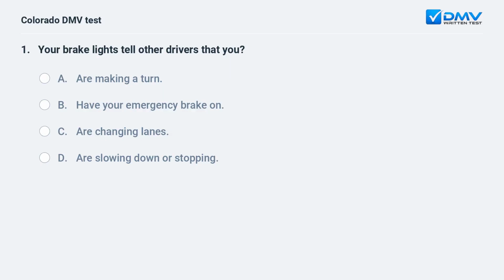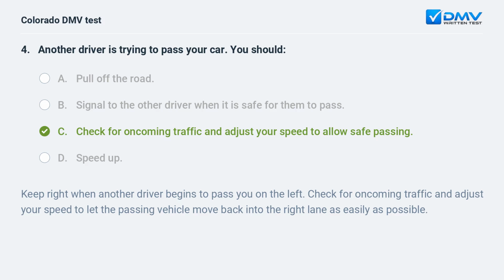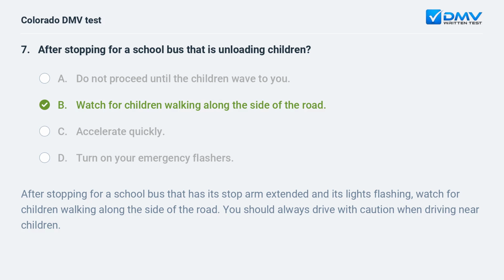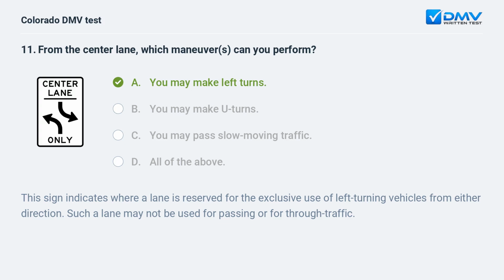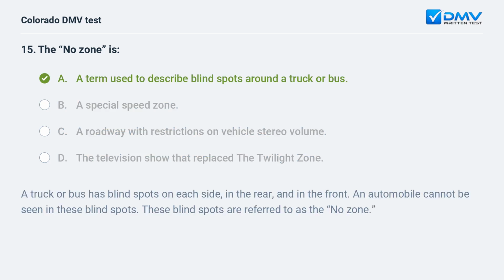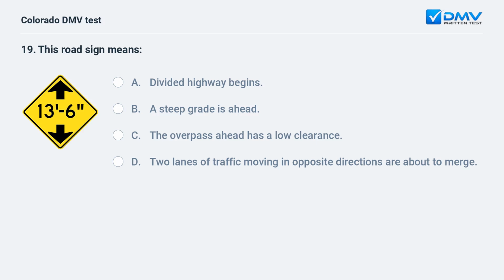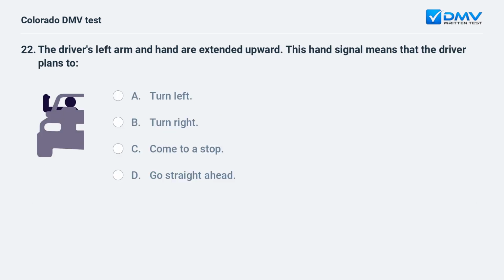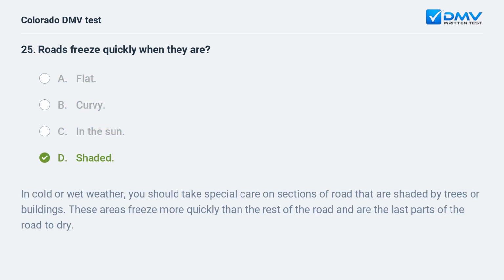2024 Colorado DMV Written Test #4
Ace your 2024 Colorado DMV Written Test On your First Try. 100% Free. 99% Success Rate. Practice Now! Real Drivers Test Questions & Answers from your local DMV.

Introduction: 00:00
Question 1:  00:06
Question 2:  00:41
Question 3:  01:13
Question 4:  01:51
Question 5:  02:35
Question 6:  03:30
Question 7:  04:05
Question 8:  04:47
Question 9:  05:19
Question 10:  05:44
Question 11:  06:28
Question 12:  07:04
Question 13:  07:36
Question 14:  08:04
Question 15:  08:47
Question 16:  09:30
Question 17:  09:56
Question 18:  10:46
Question 19:  11:26
Question 20:  12:05
Question 21:  12:46
Question 22:  13:35
Question 23:  14:11
Question 24:  14:59
Question 25:  15:37